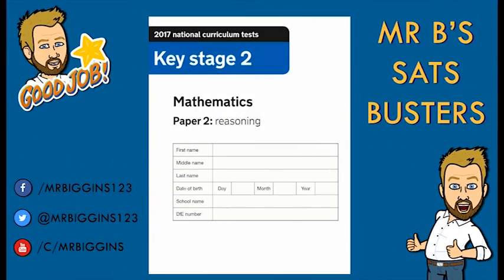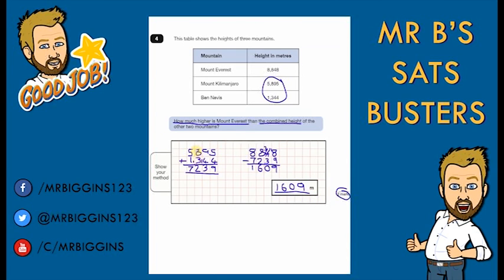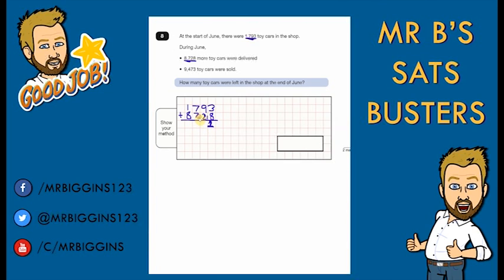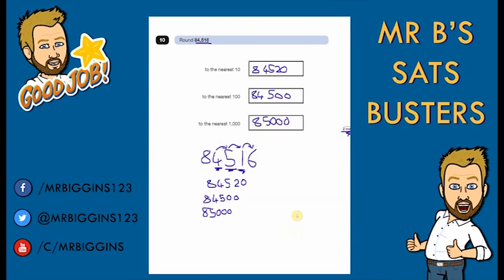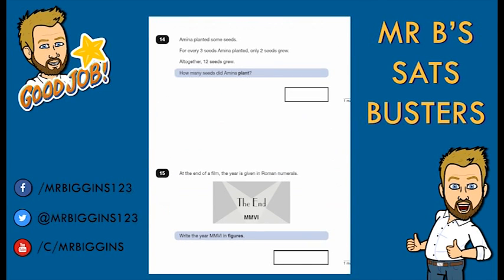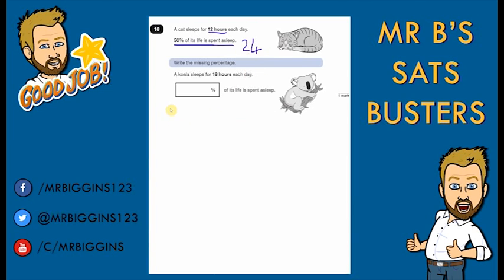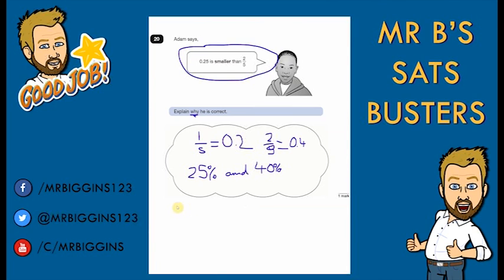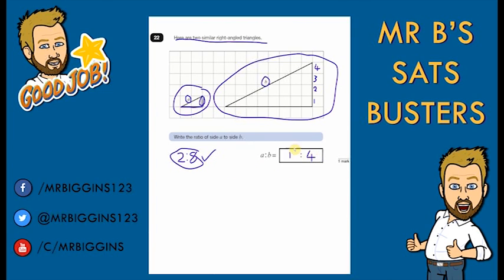SATs Buster - Maths 2017 - Paper 2 Reasoning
I work through the paper from start to finish and show you how to answer each question.
I can only put 5 suggestions on my videos for you of other videos I have made. So if there is a question you struggled with and a suggested video didn't come up, check my maths playlist to see if I have a help video for you.